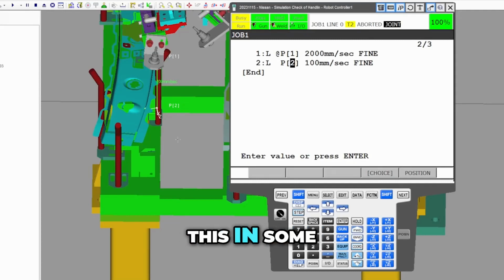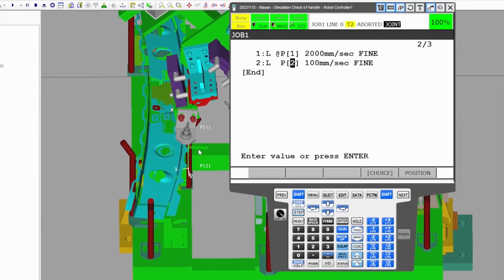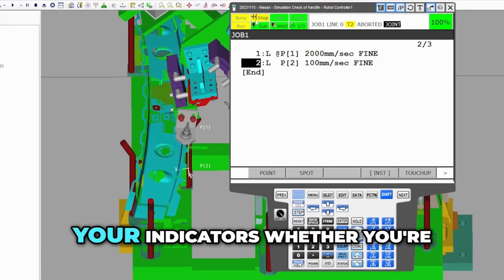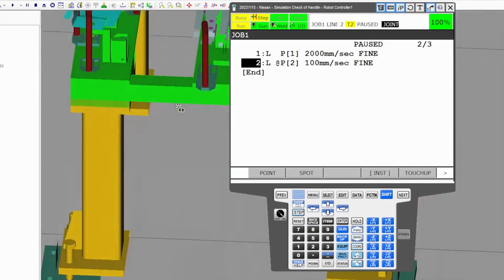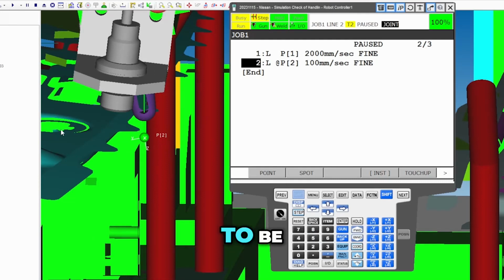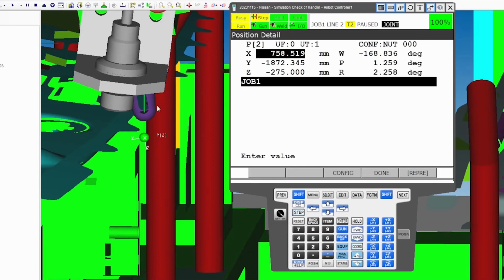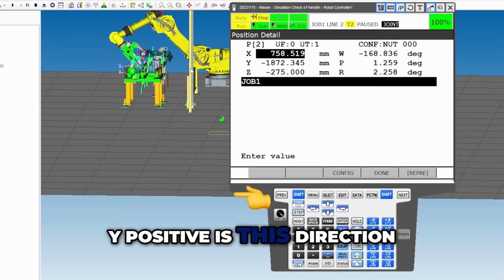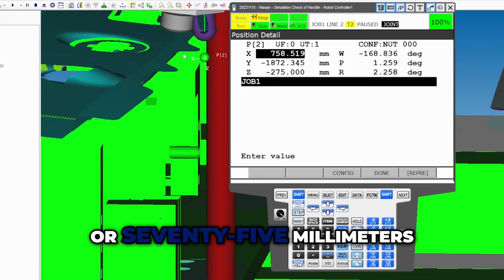Unlocking the Secrets of Robotics: Navigating Robot Positioning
Discover how to adjust and fine-tune the precise positioning of robots using robo guide. Learn valuable tips and tricks for modifying positions accurately to optimize performance.

EliteAutomationUSA.com
Evansville, In